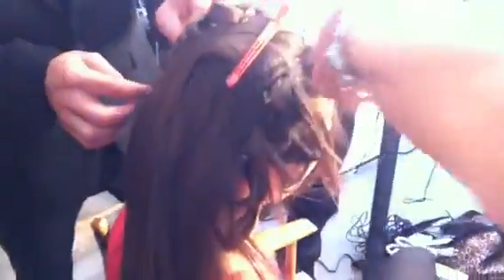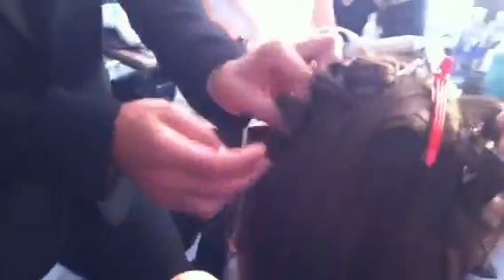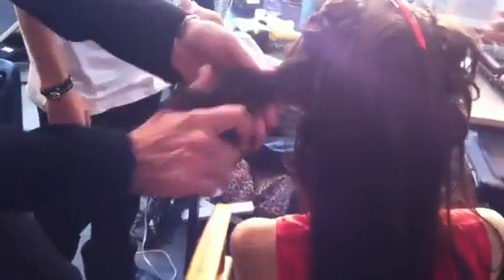Antonio Corral Calero Backstage at Alexandre Herchcovich for Moroccanoil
Moroccanoil, antonio corral calero, alexandre herchcovich, fashion week, new york, modern salon, alison Shipley